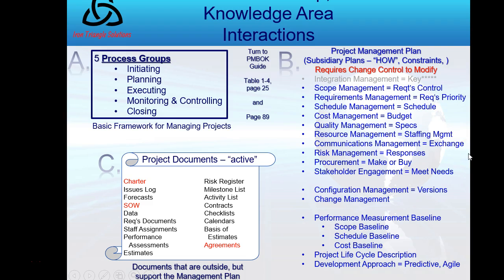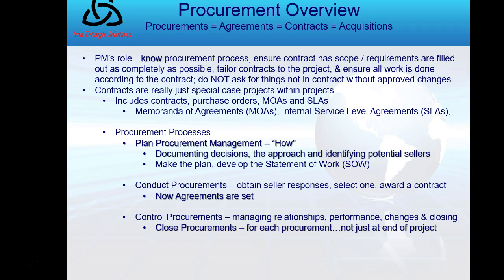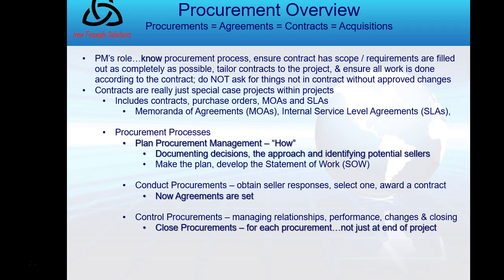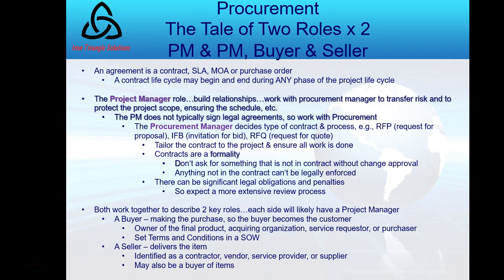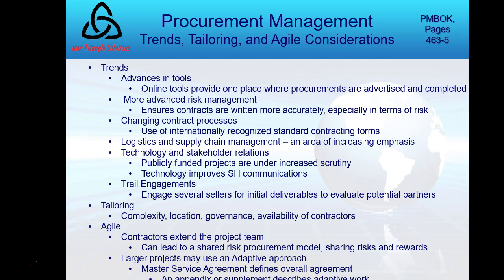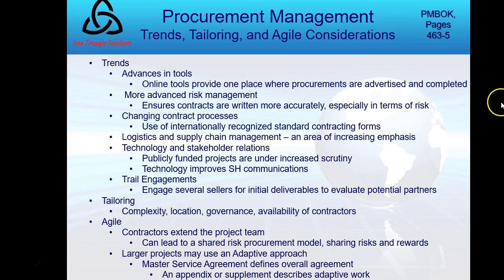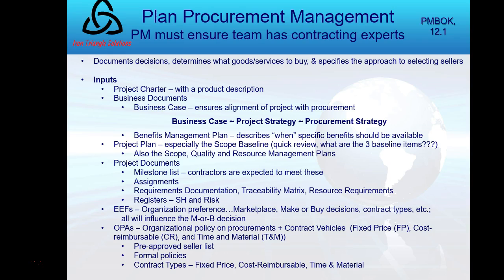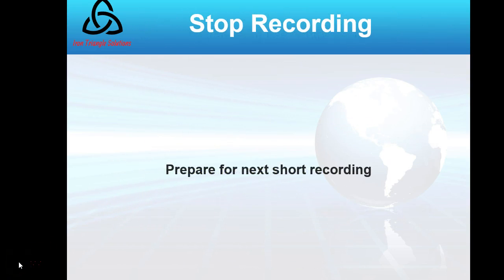Week 8 Lecture 1 Intro to Procurement Mgmt & Planning Inputs